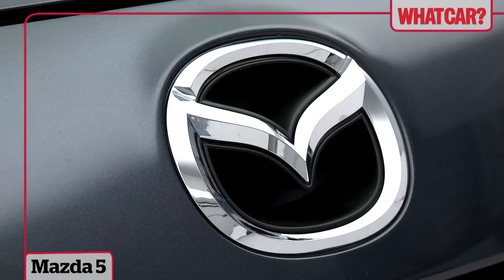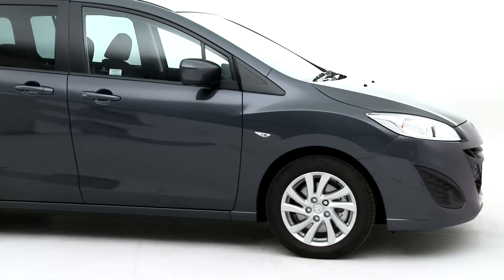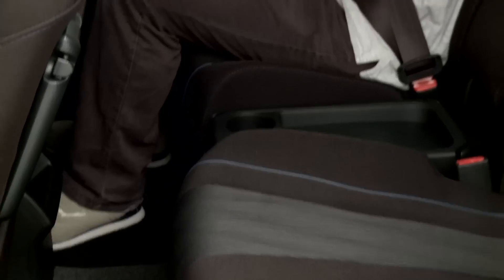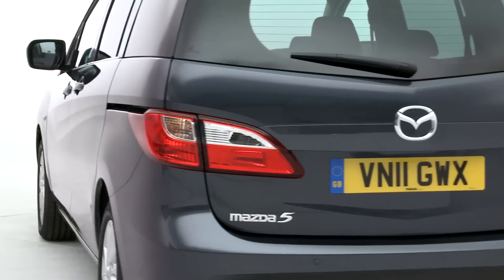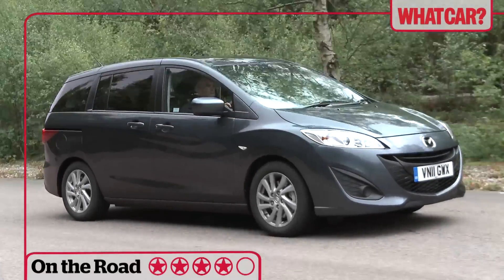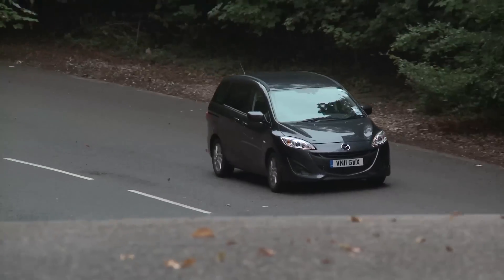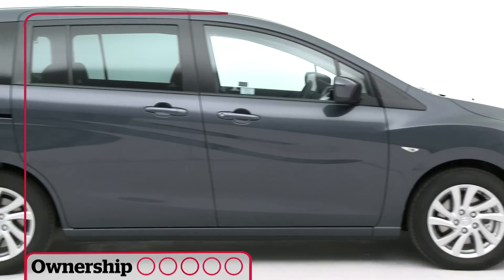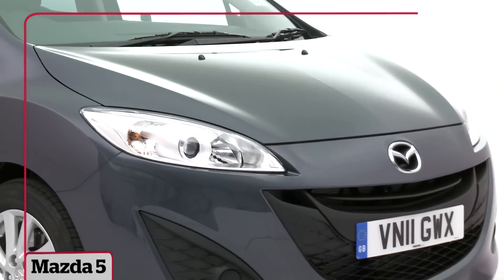Mazda 5 review (2010 to 2015) | What Car?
The Mazda 5 looks smart and handles well, as well as having a decent amount of space in the cabin. You get lots of standard equipment for your money, too.

The ride is slightly firm, and many rivals have cleverer seats and better-quality cabin plastics.